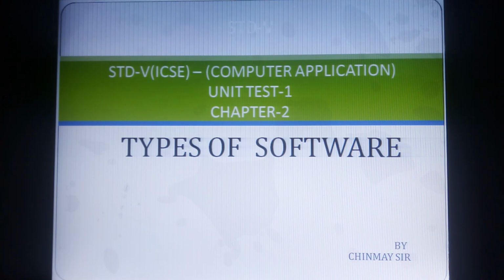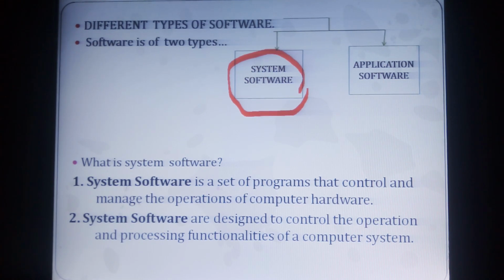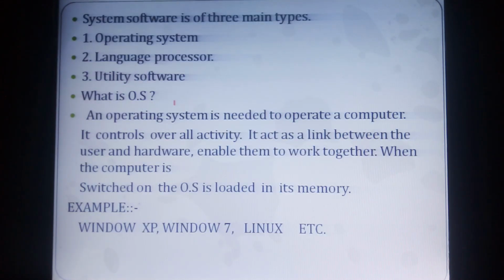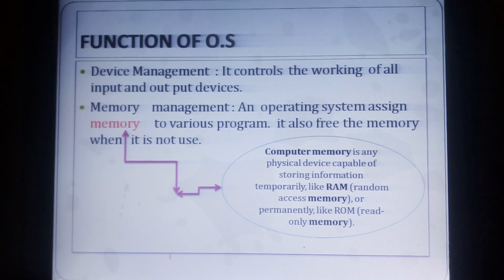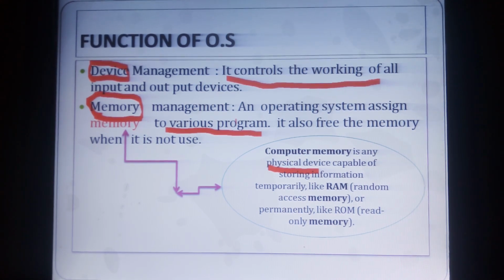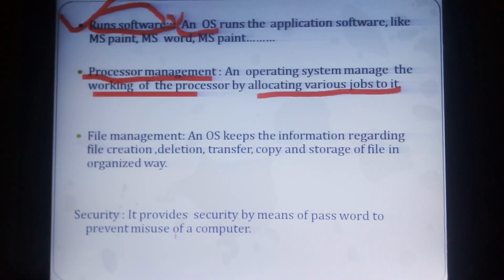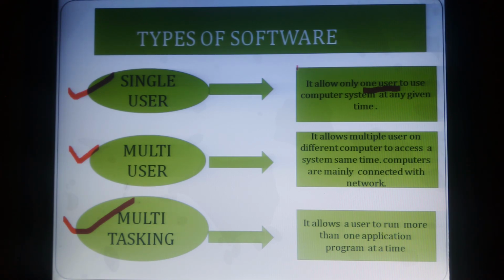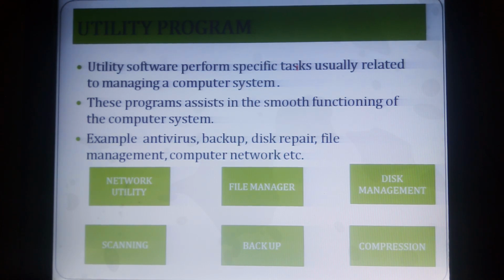STD V Computer Chapter 2 Part 1 types of software